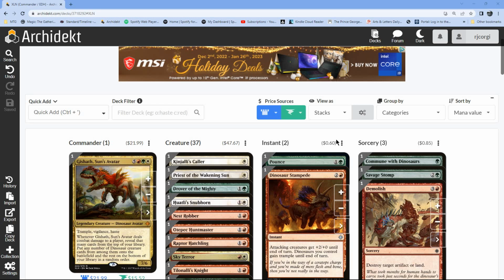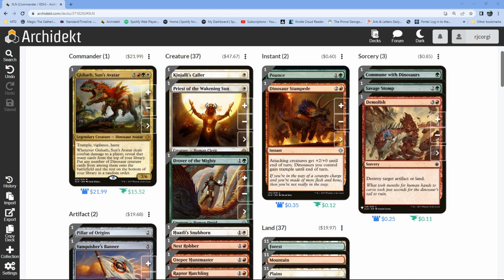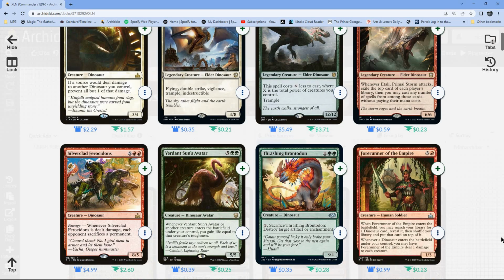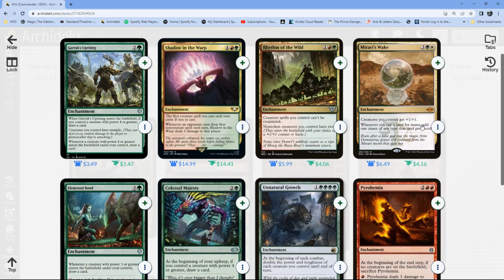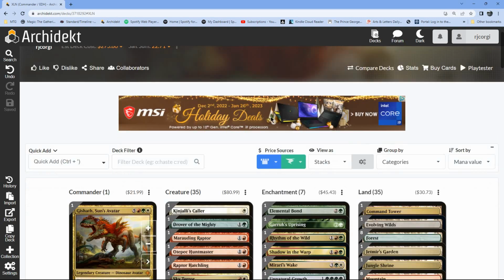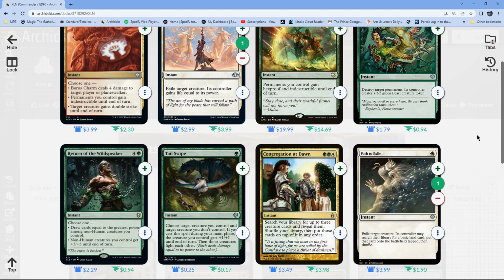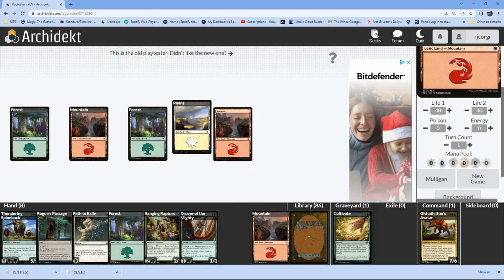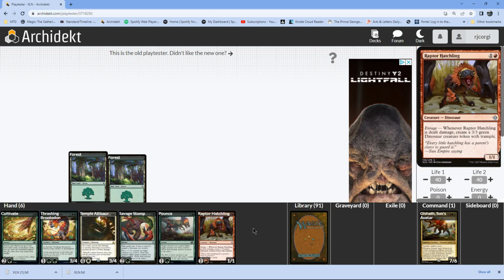Magic The Gathering - Commander Durdle - Ixalan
The Commander
1 Gishath, Sun's Avatar

The 99
1 Arcane Signet
1 Bellowing Aegisaur
1 Boros Signet
1 Burning Sun's Avatar
1 Carnage Tyrant
1 Colossal Dreadmaw
1 Command Tower
1 Commune with Dinosaurs
1 Cultivate
1 Demolish
1 Dinosaur Stampede
1 Drover of the Mighty
1 Elemental Bond
1 Etali, Primal Storm
1 Evolving Wilds
1 Farseek
1 Forerunner of the Empire
10 Forest
1 Garruk's Uprising
1 Ghalta, Primal Hunger
1 Goring Ceratops
1 Gruul Signet
1 Harmonize
1 Herald's Horn
1 Huatli, Warrior Poet
1 Imperial Aerosaur
1 Jetmir's Garden
1 Jungle Shrine
1 Kinjalli's Caller
1 Kinjalli's Sunwing
1 Kodama's Reach
1 Marauding Raptor
1 Mirari's Wake
7 Mountain
1 Otepec Huntmaster
1 Path of Ancestry
1 Path to Exile
7 Plains
1 Pounce
1 Quartzwood Crasher
1 Raging Swordtooth
1 Rampaging Ferocidon
1 Rampant Growth
1 Ranging Raptors
1 Raptor Hatchling
1 Regisaur Alpha
1 Return of the Wildspeaker
1 Rhythm of the Wild
1 Ripjaw Raptor
1 Rogue's Passage
1 Rootbound Crag
1 Runic Armasaur
1 Savage Stomp
1 Selesnya Signet
1 Shadow in the Warp
1 Shining Aerosaur
1 Silverclad Ferocidons
1 Sky Terror
1 Snapping Sailback
1 Sol Ring
1 Spike-Tailed Ceratops
1 Stone Quarry
1 Sun-Crowned Hunters
1 Sunpetal Grove
1 Swords to Plowshares
1 Temple Altisaur
1 Terramorphic Expanse
1 Thrash of Raptors
1 Thrashing Brontodon
1 Thunderherd Migration
1 Thundering Spineback
1 Unclaimed Territory
1 Urza's Incubator
1 Vanquisher's Banner
1 Wakening Sun's Avatar
1 Warstorm Surge
1 Zacama, Primal Calamity
1 Zetalpa, Primal Dawn Unintentional ASMR SlowTV Flourishing